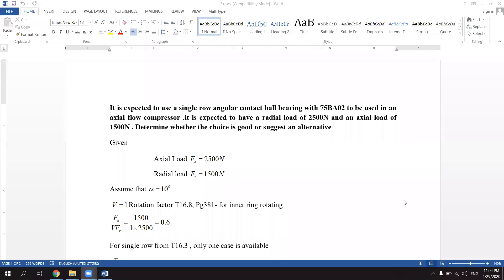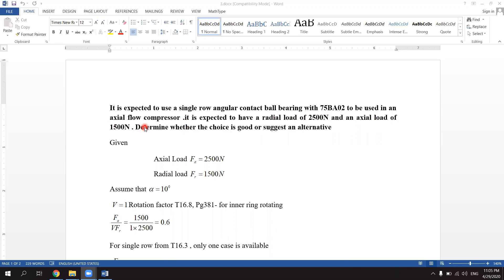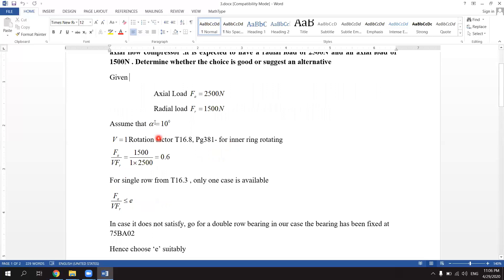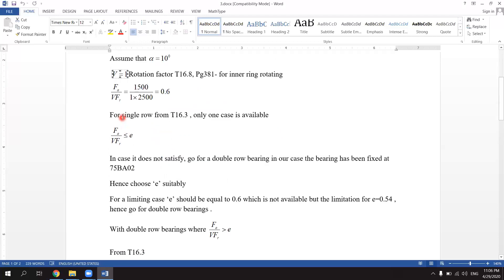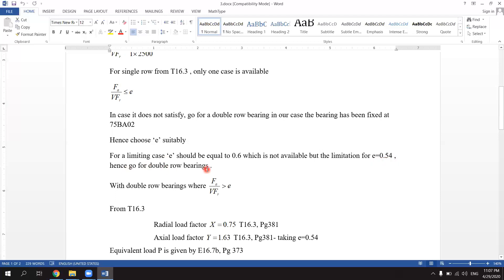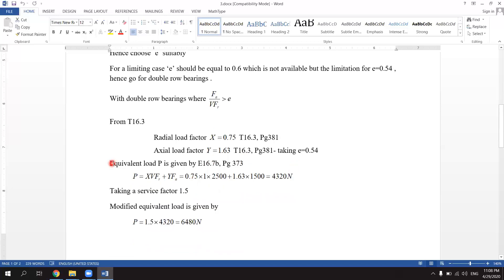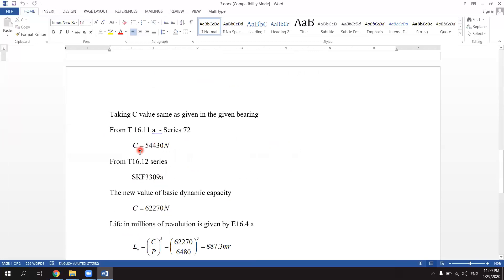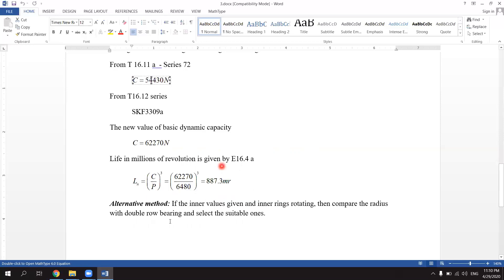ME 402 - DME II ROLLER BEARINGS PROBLEM 3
S8  MECHANICAL ENGG     ME 402- DME II
ROLLER BEARINGS PROBLEM 3
DOWNLOAD NOTES AT